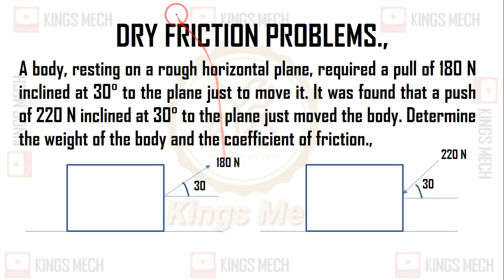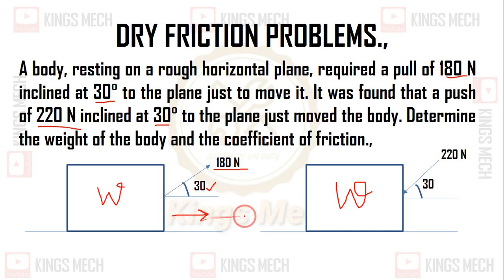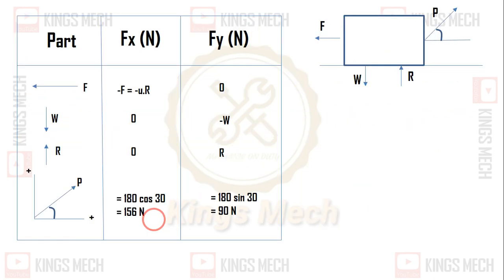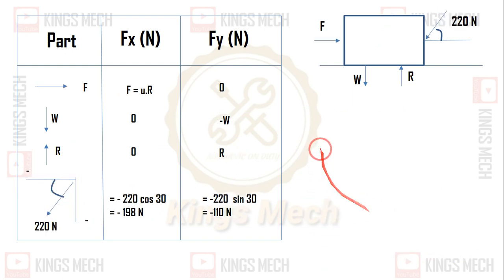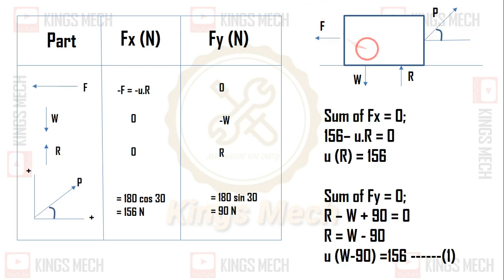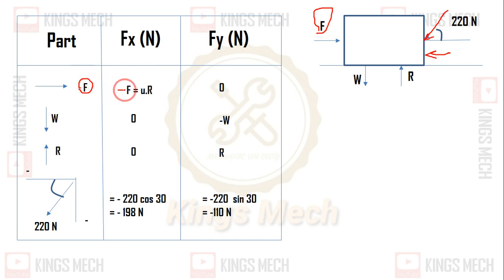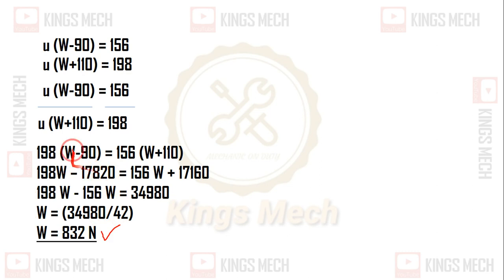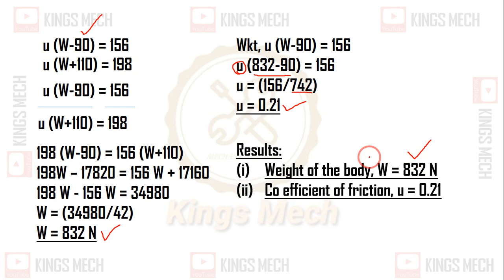dry friction problem in tamil#2